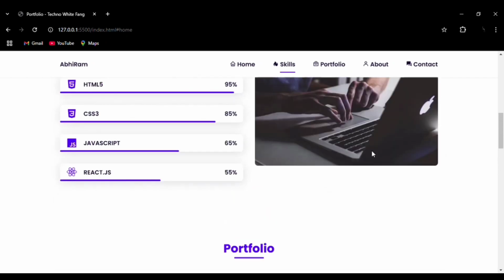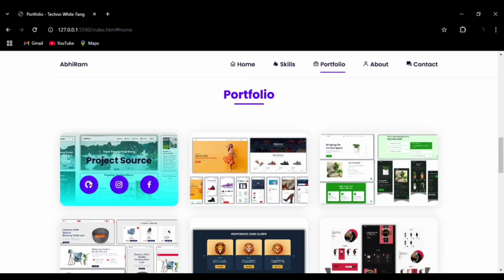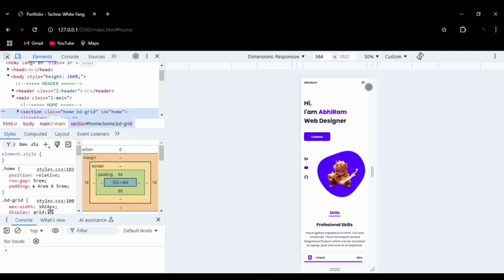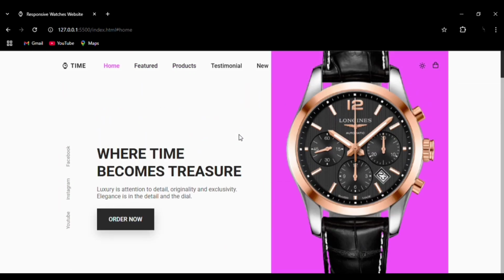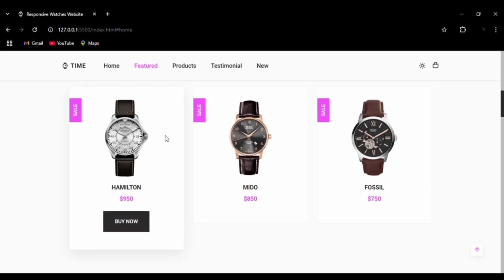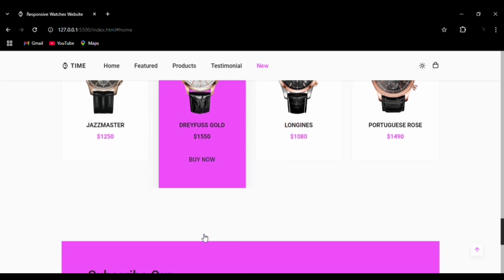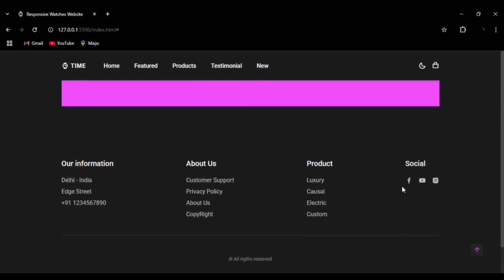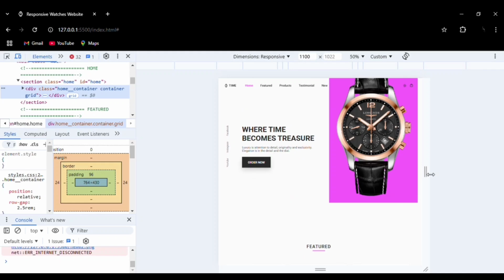Master Frontend Web Development With 2 Real World Portfolios using html css js Beginners to Advanced